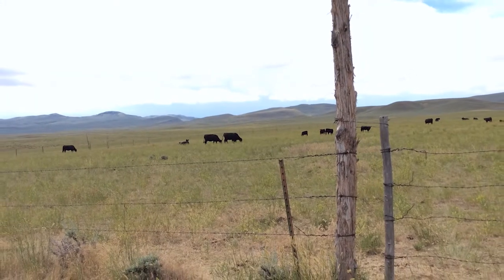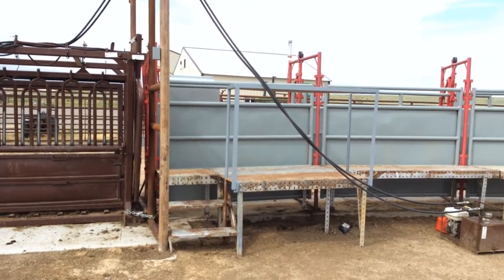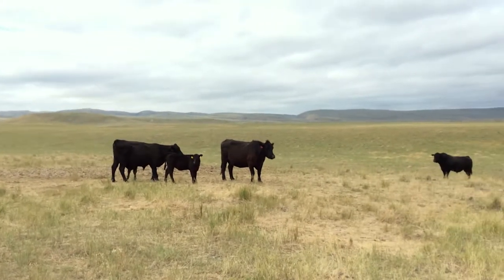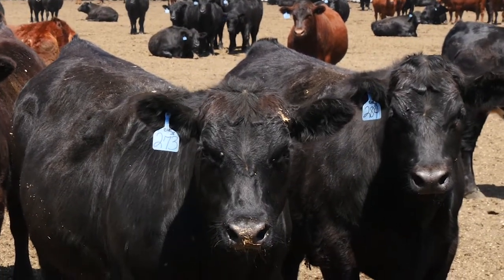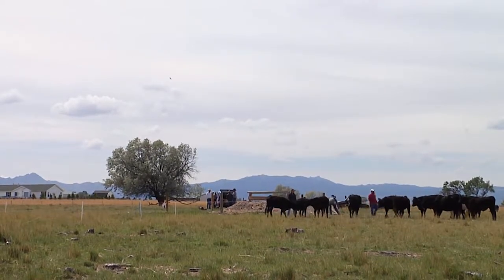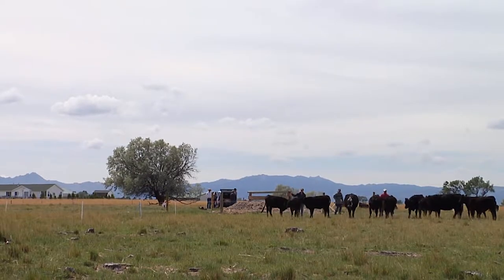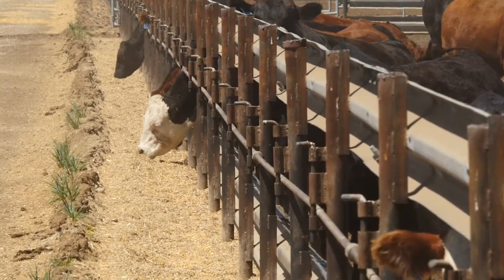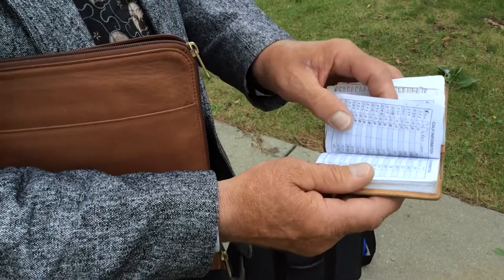Jim Wilson | Cattle Management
To learn more about rangelands, visit the Wyoming Rangelands